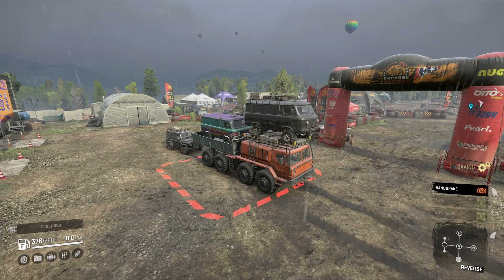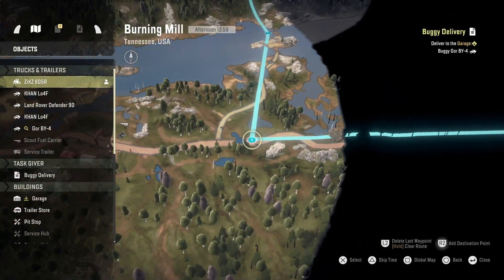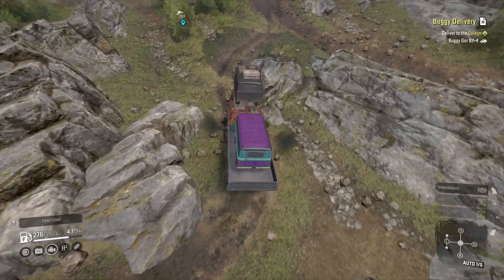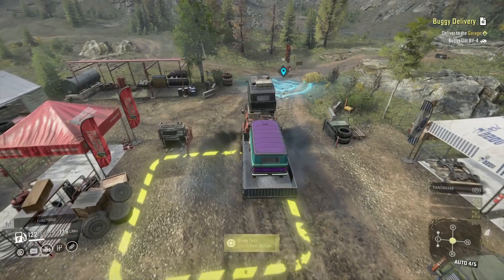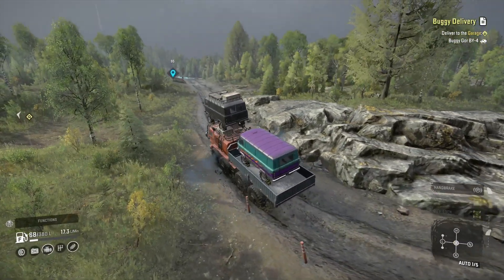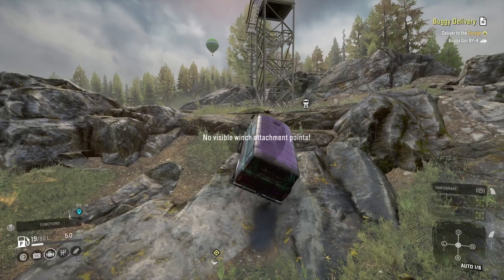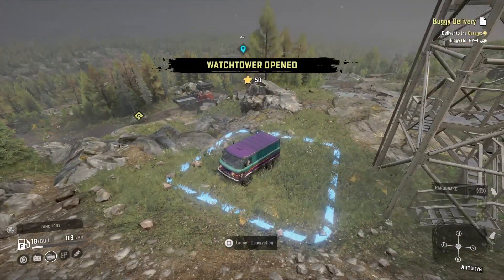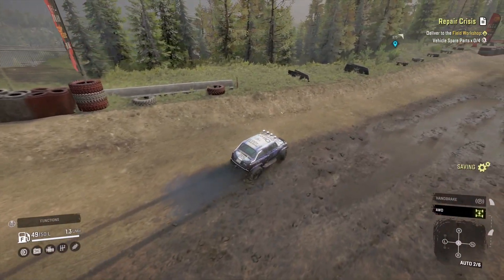SnowRunner Season 7 Burning Mill New Map Exploration With Zikz And Lo4f